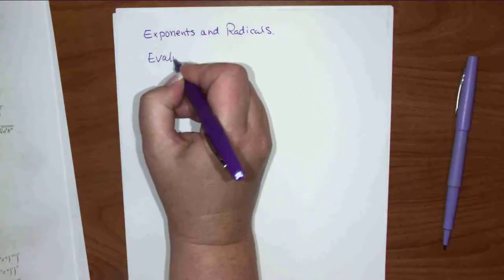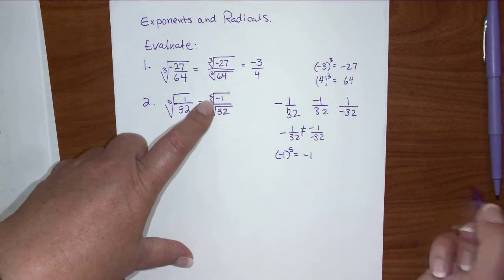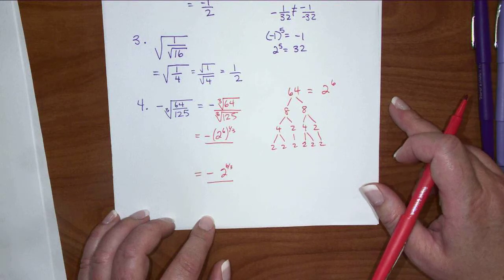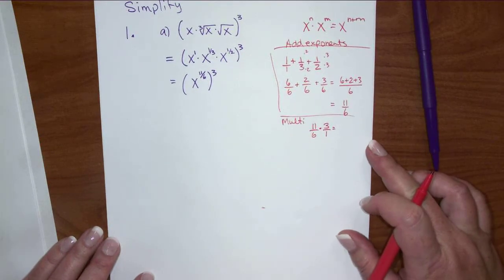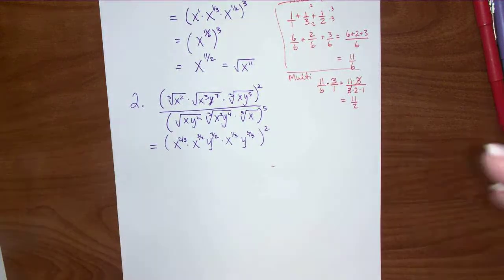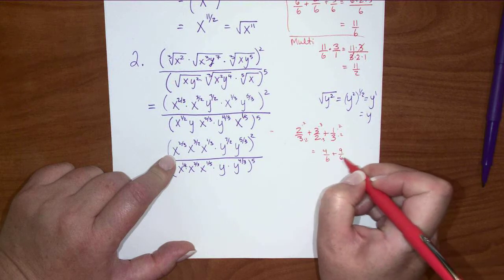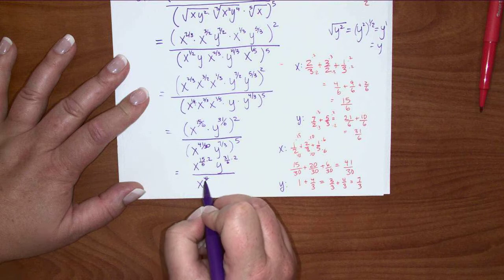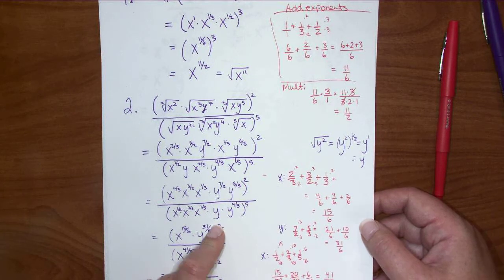sec 1 3 more examples